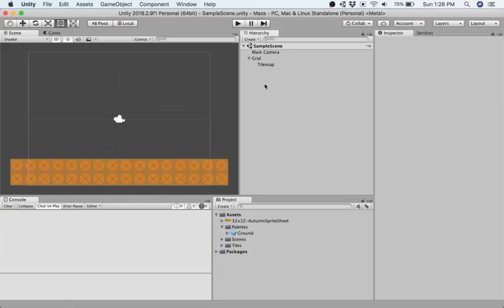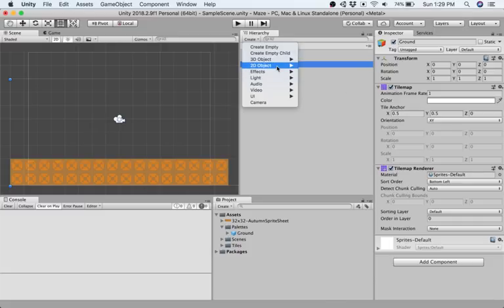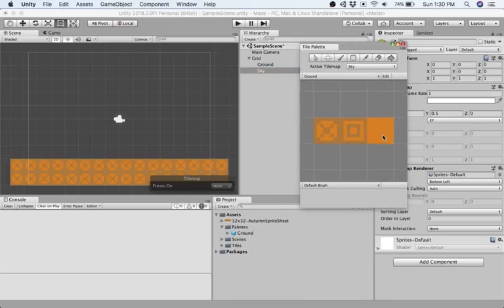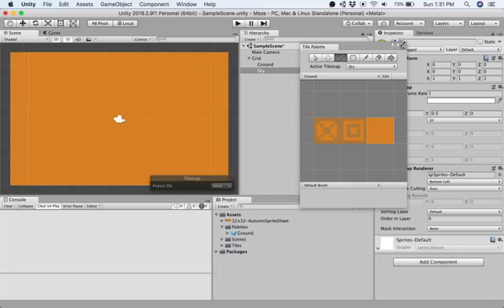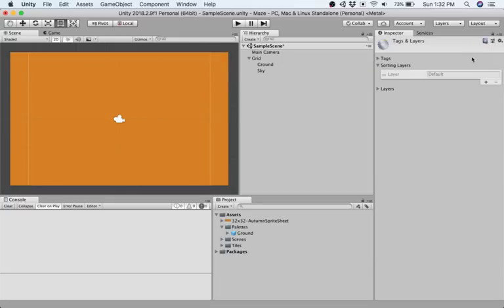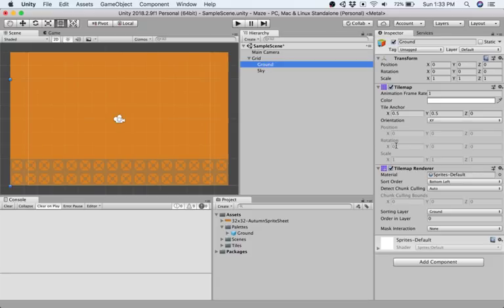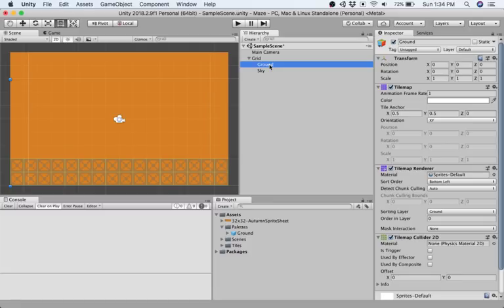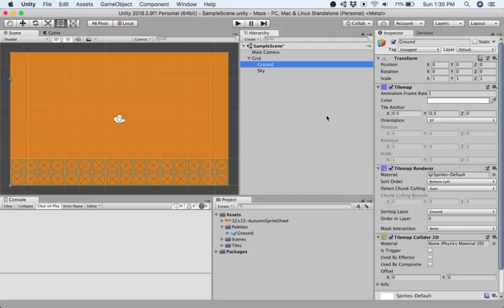Unity 2018.2: Platformer Basics in Unity 2D: Part 2: Tilemap Layers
This video covers: adding a new tilemap, creating and changing Sorting Layers; and adding a Tilemap Collider 2D on a tilemap.

Download the spritesheet locally to import it into Unity!